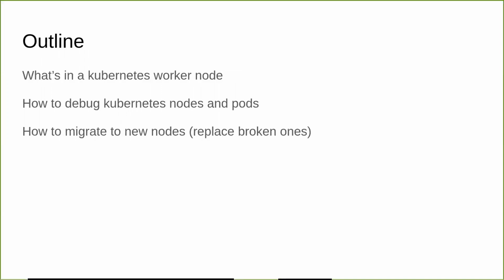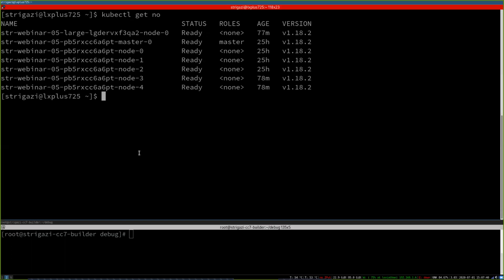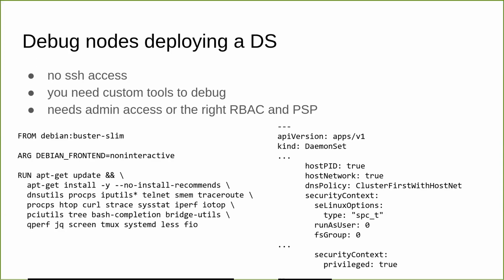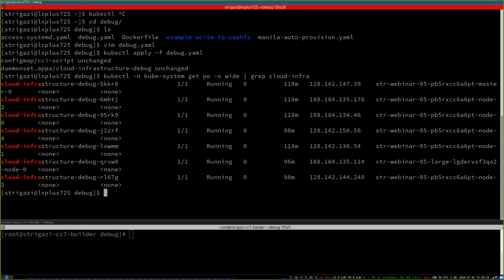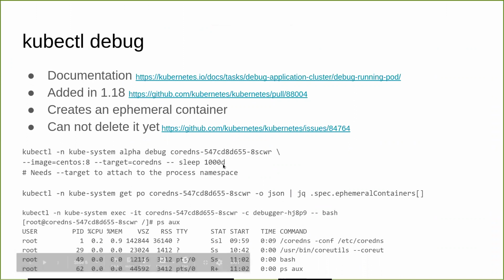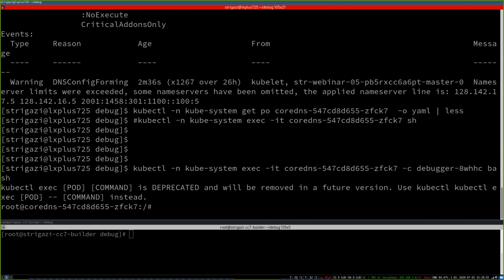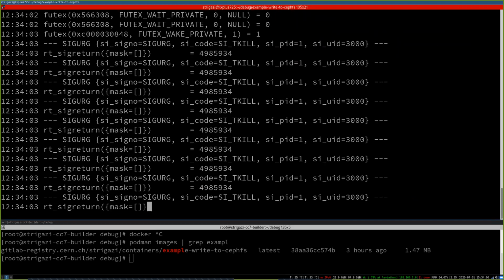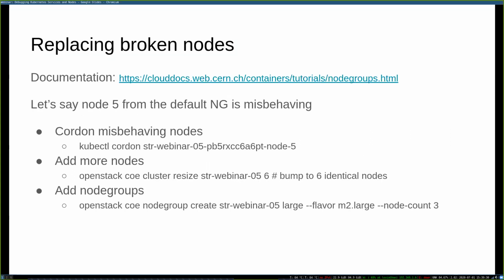Webinar: Debugging Kubernetes Services and Nodes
This session will introduce the components of a Kubernetes deployment at CERN, and some tips and tricks to debug both the cluster nodes and the different services.

It will include:
* What's in the node and why i shouldn't care?
* When is node access required?
* Containers that help you debug node issues
* Draining and re-provisioning cluster nodes